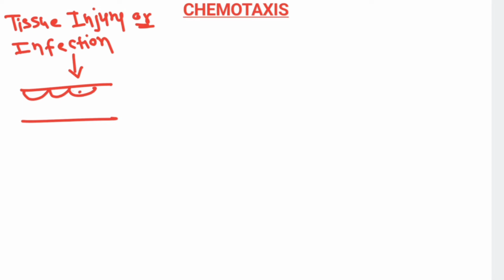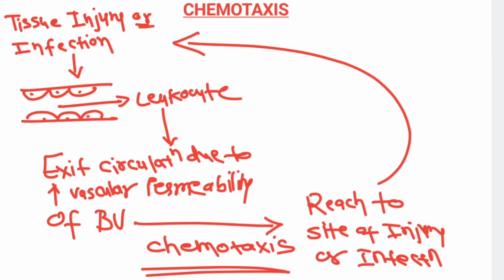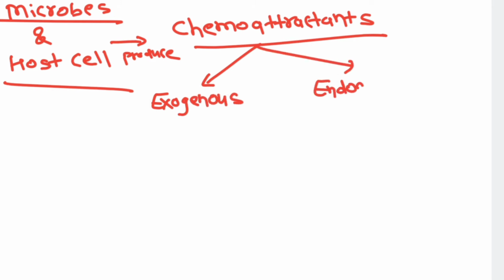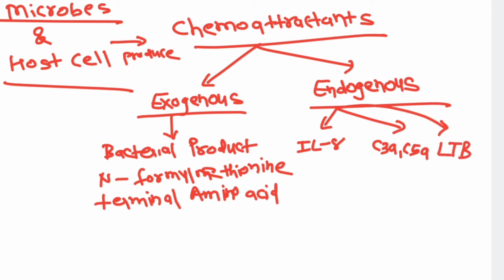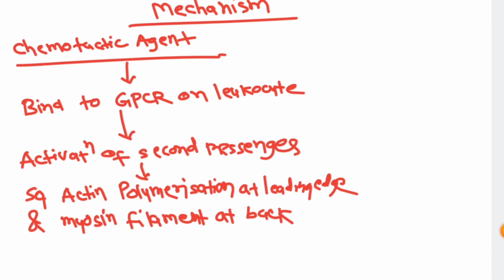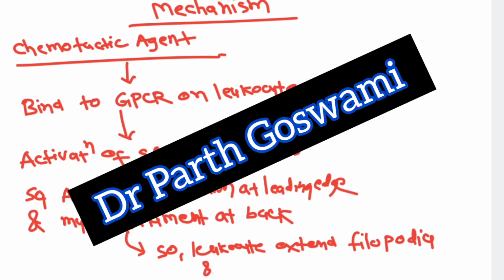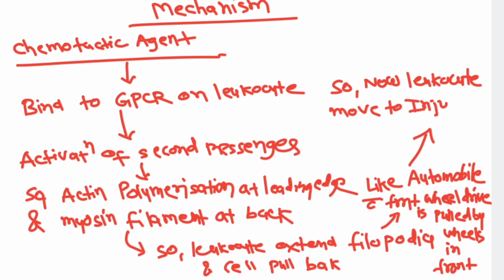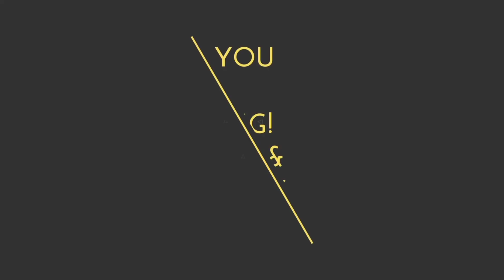Chemotaxis | Leukocyte movement to Site of Injury or Tissue death | Made easy | Dr Parth Goswami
Hello, In this video I will teach you all about Chemotaxis.

It is one of the step of Cellular change of Acute inflammation.

In Acute inflammation, Leukocyte journey to site of tissue injury or death occurs by chemotaxis.

Don't forget to press Bell 🔔 icon, so you will be notified whenever I upload new video!

Regards